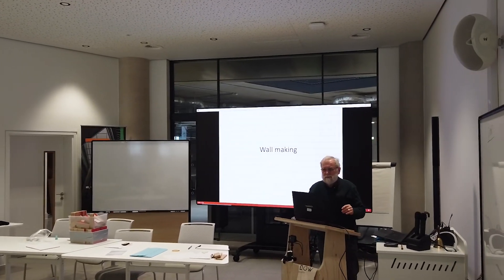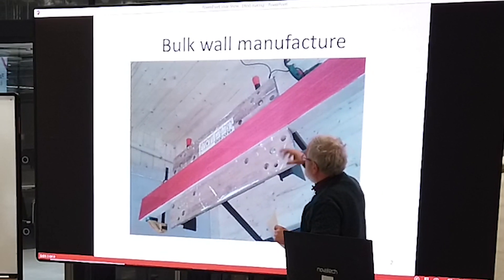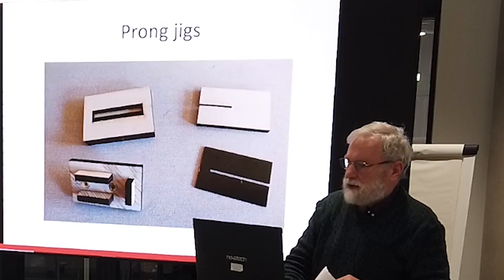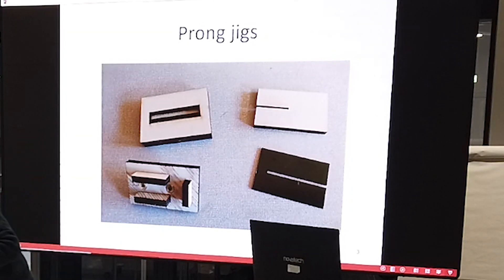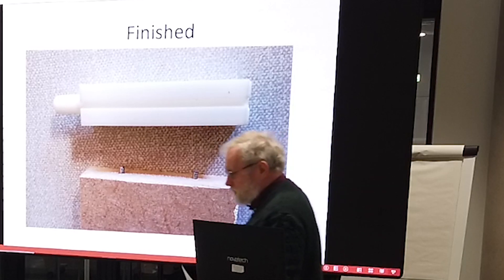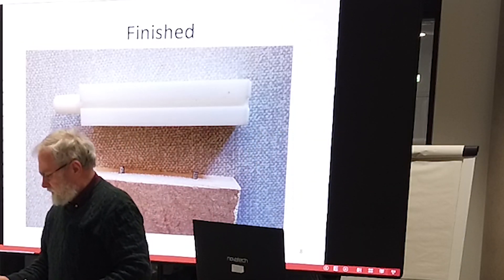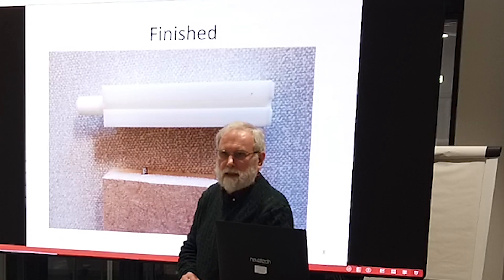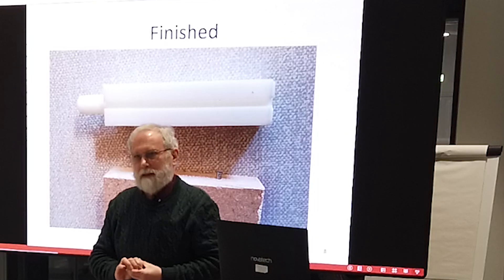Micromouse Maze Wall Building with Duncan Louttit | Minos 2023 Presentation